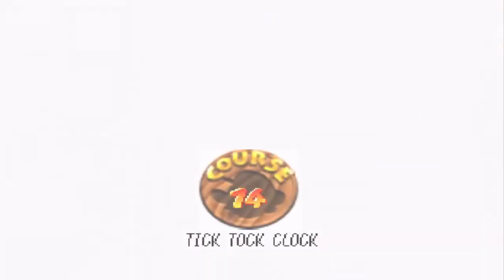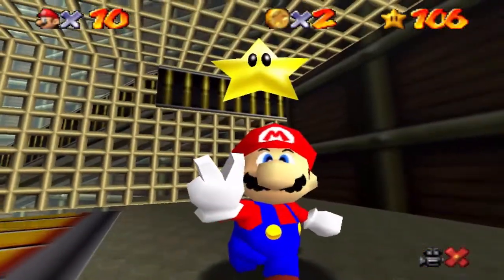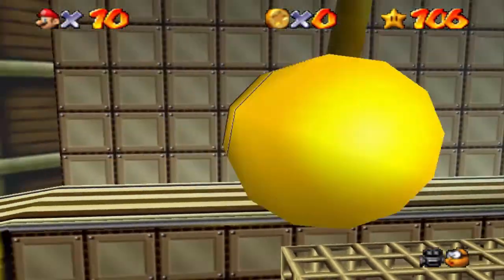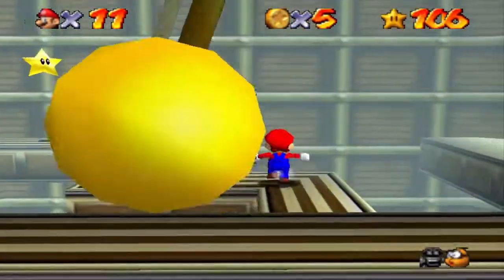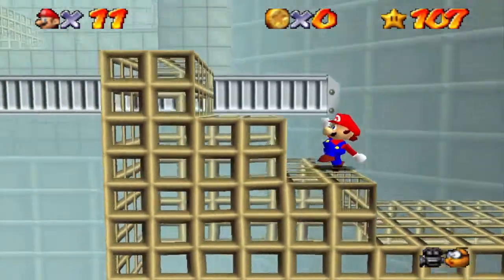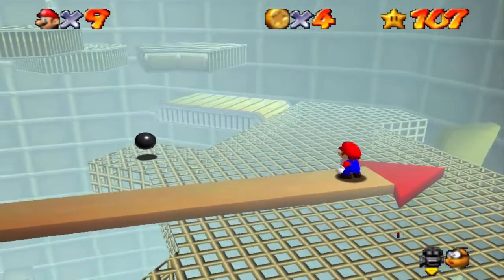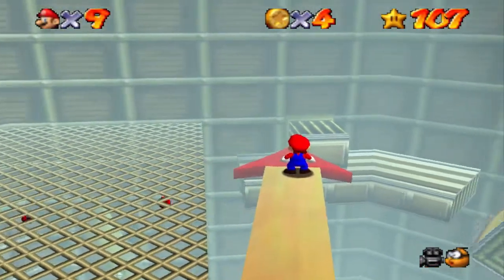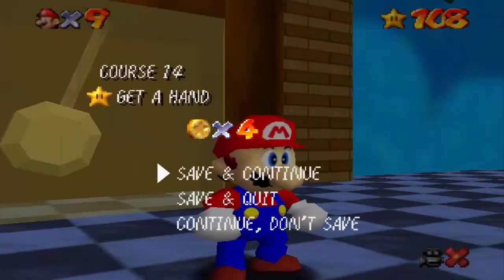Super Mario 64 - Episode 26: Almost Like Clockwork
Once the tower is finally accessible, we progress into the Tick-Tock Clock where acquiring the Power Stars seems to go almost perfectly.  While things seemingly work like clockwork, things eventually go south when we need to get a hand.